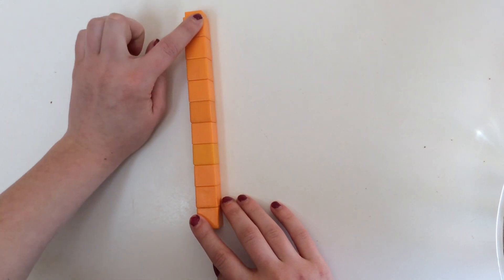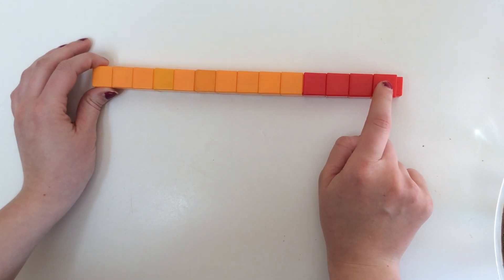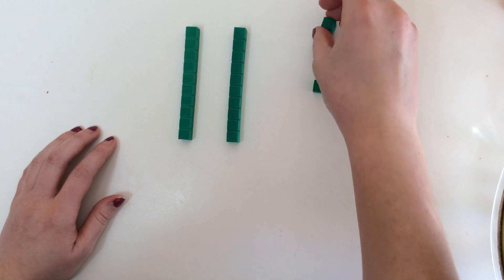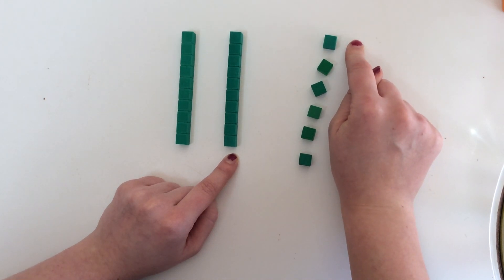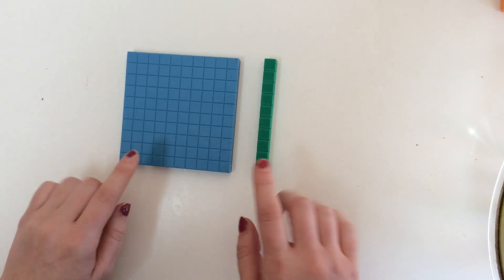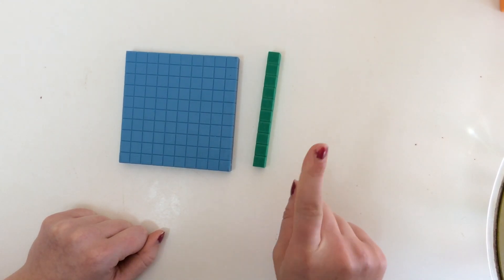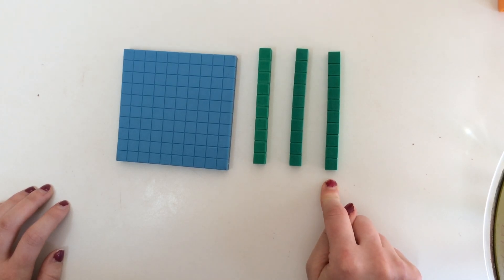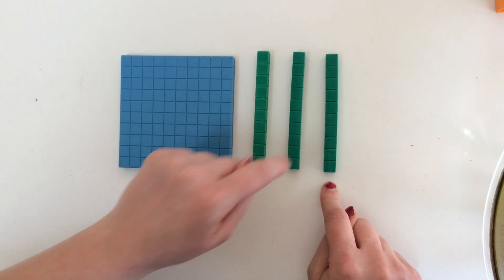Lesson 27 Math Review